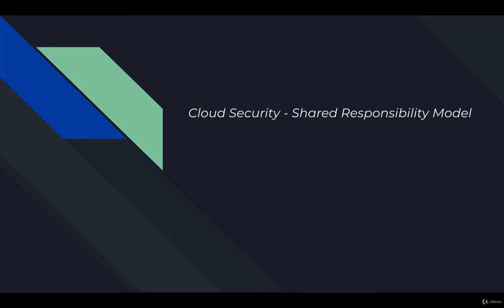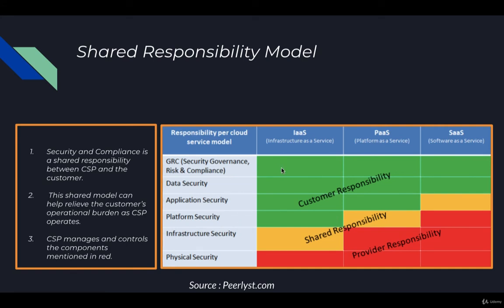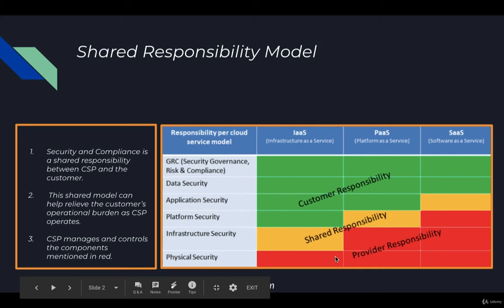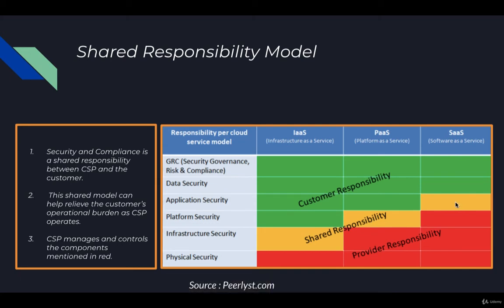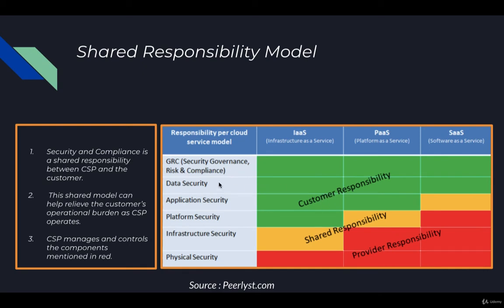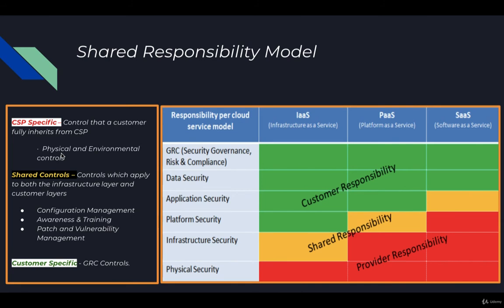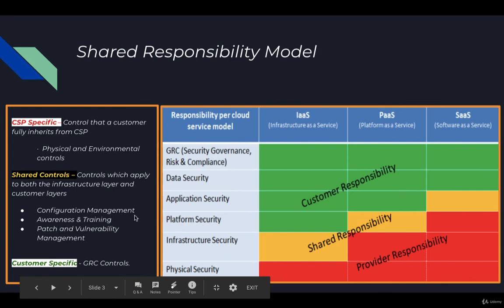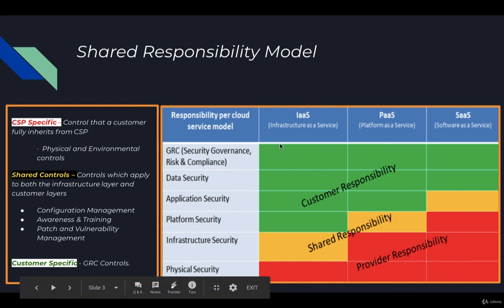Cloud Security Shared responsibility Model